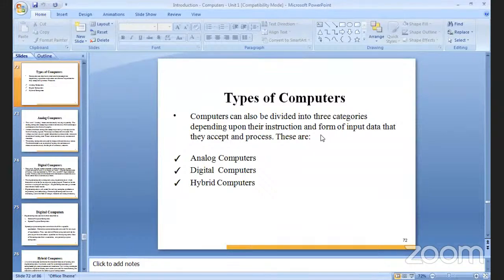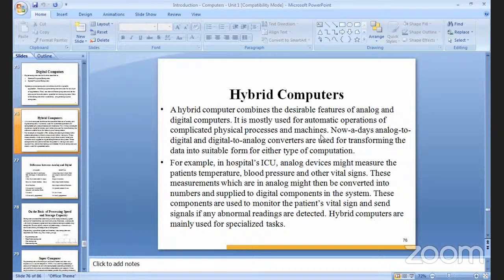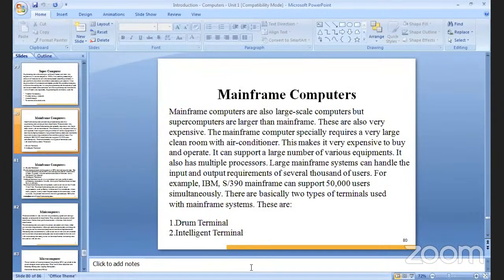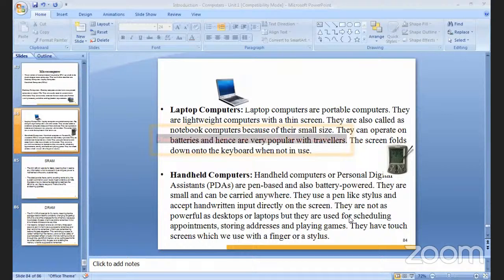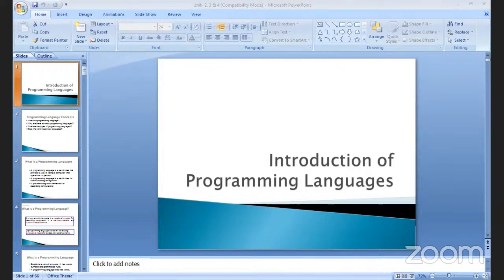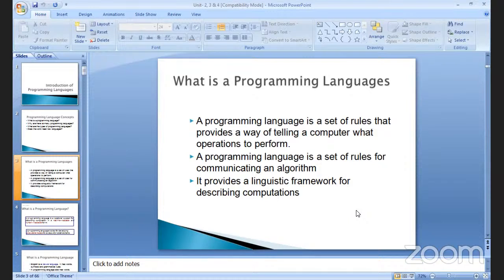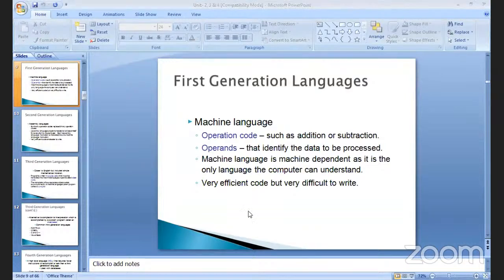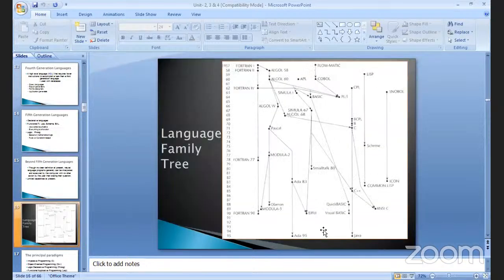MSc I Year-Env Science-Course-1 - Computer Programming